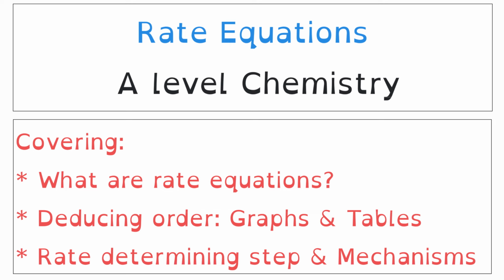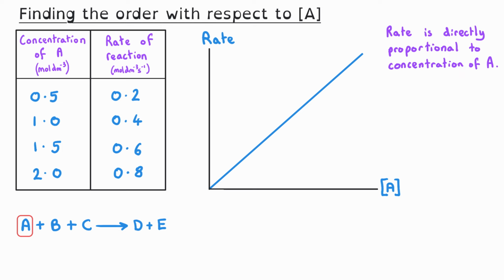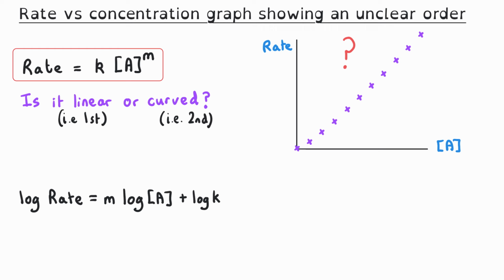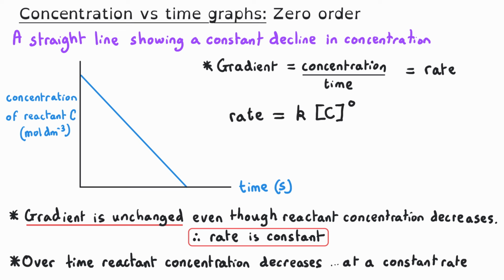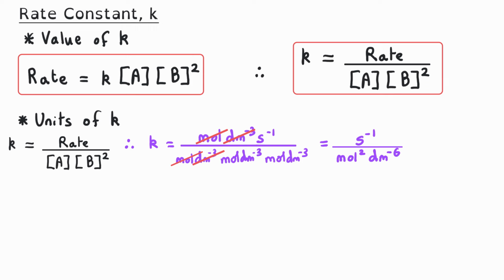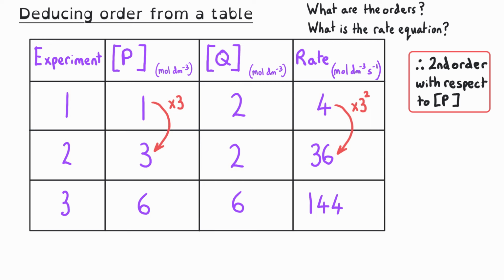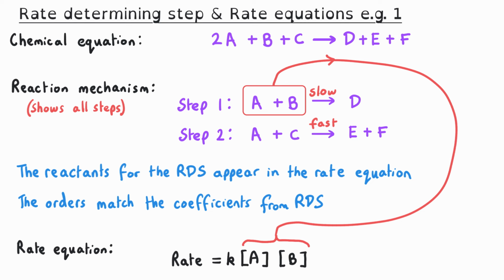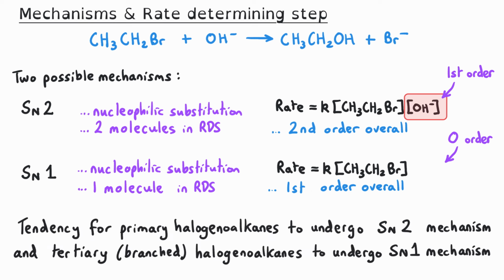Rate Equations Ultimate Guide | A-Level Chemistry Masterclass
Master the Rate Equation in this Rate Equations Ultimate Guide | A-Level Chemistry Masterclass with The Chemistry Tutor! In this detailed walkthrough, we break down everything you need to know about reaction rates, the rate equation, and the order of reactions, helping you build a deep understanding of this crucial physical chemistry topic. Tailored for AQA, but suitable for all exam boards, this video covers key concepts that will prepare you for your exams.

What You’ll Learn in This Video:
00:05 ▶️ Introduction – Overview of the rate equation and why it matters for A-Level Chemistry.

00:29 ▶️ What is the rate of a reaction? – Understand what the reaction rate is and how it’s measured.

02:49 ▶️ How concentration affects the rate of reaction – Including a deep dive into Maxwell-Boltzmann distribution curves.

04:46 ▶️ What is the rate equation? – Learn the components of the rate equation and how it is written.

05:59 ▶️ Finding the order through an experiment – Step-by-step guide on determining the order of a reaction through practical experiments.

08:10 ▶️ Rate vs concentration graphs | First order – Understanding first-order reactions through rate-concentration graphs.

10:10 ▶️ Rate vs concentration graphs | Second order – Visualizing second-order reactions using rate-concentration graphs.

11:57 ▶️ Rate vs concentration graphs | Zero order – Analyzing zero-order reactions using graphical methods.

13:49 ▶️ Multiple concentration changes and their effect on rate – How varying concentrations impact reaction rate.

16:17 ▶️ Using logs to find the order from the rate equation – Learn how to linearize rate equations to find the order of a reaction.

18:08 ▶️ Overall order of a reaction – What it means and why it’s crucial for understanding reaction mechanisms.

19:39 ▶️ Catalysts and rate equations – Explore the role of catalysts and how they affect the rate equation.

21:08 ▶️ Excess reactants and their impact – How excess reactants influence the rate of reaction.

22:05 ▶️ Experimental techniques to determine concentration over time – How to measure and track concentration changes throughout a reaction.

24:00 ▶️ Concentration vs time graph | Zero order – How to interpret zero-order concentration-time graphs.

25:44 ▶️ Concentration vs time graph | First order – Analyze first-order concentration-time graphs.

27:43 ▶️ Concentration vs time graph | Second order – Understanding second-order concentration-time relationships.

30:00 ▶️ What is the rate constant, k? – Learn about the rate constant and its importance in the rate equation.

31:45 ▶️ Units of the rate constant – How to calculate and understand the units of k.

34:45 ▶️ Deducing order from a results table | Example 1

36:52 ▶️ Deducing order from a results table | Example 2

39:03 ▶️ Deducing order from a results table | Example 3

41:12 ▶️ Deducing order from a results table | Example 4 – Master the skill with a final example.

43:26 ▶️ Completing a results table using reactant concentrations – Learn to fill in missing data in a results table based on reaction orders.

45:38 ▶️ Completing a results table using the value of k – Use the rate constant to complete experimental results.

47:34 ▶️ What is the rate determining step? – Introduction to the rate-determining step in reaction mechanisms.

49:21 ▶️ Rate determining step and the rate equation | Example 1 – How to link the rate equation to the rate-determining step.

50:43 ▶️ Rate determining step and the rate equation | Example 2 – A second example of linking the two concepts.

52:23 ▶️ Rate determining step and the rate equation | Example 3 – Further practice with the rate-determining step and the rate equation.

54:26 ▶️ Deducing the rate determining step from the rate equation – How to work backwards from the rate equation to find the rate-determining step.

55:42 ▶️ Rate determining step and organic mechanisms – Explore the role of the rate-determining step in organic reactions.

57:42 ▶️ Nucleophilic Substitution | SN1 and SN2 – Applying the rate-determining step to nucleophilic substitution reactions, including SN1 and SN2.